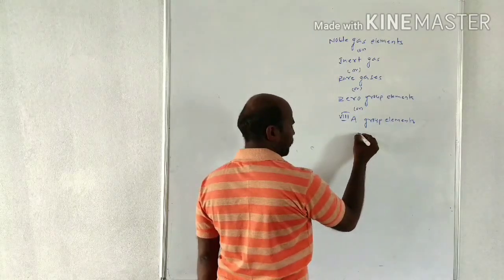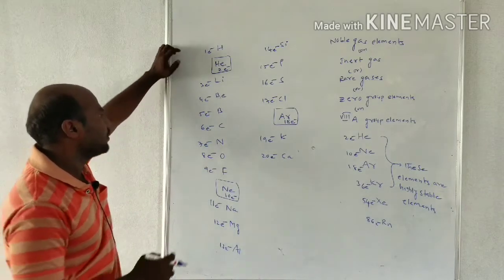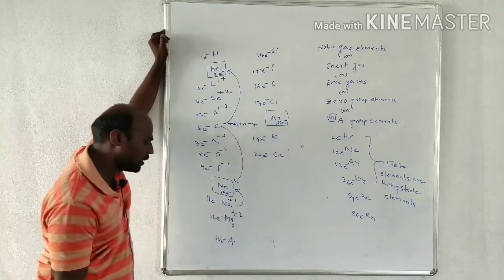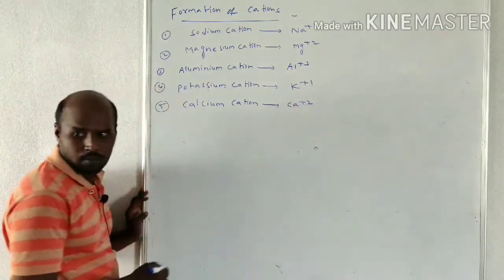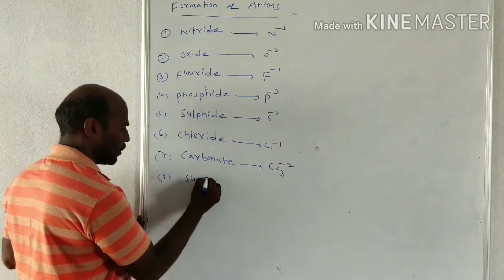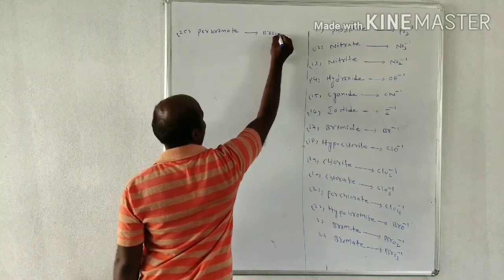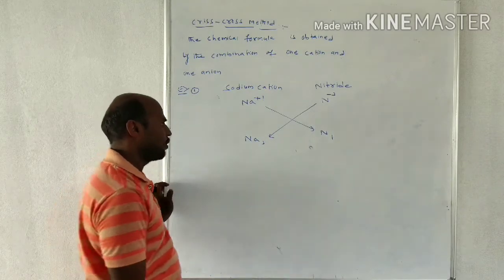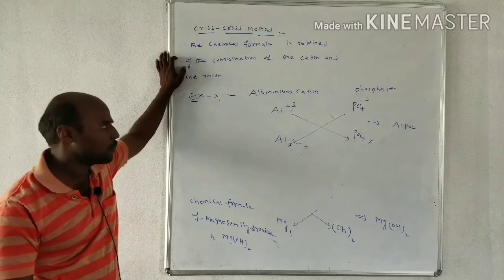SAI CHAITANYA IIT ACADEMY . BASIC CHEMISTRY PART - 2